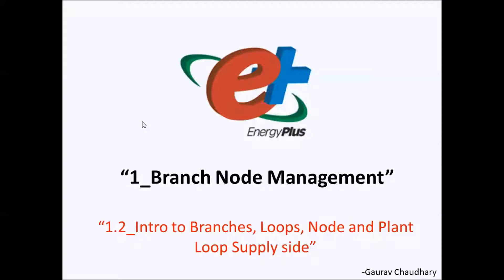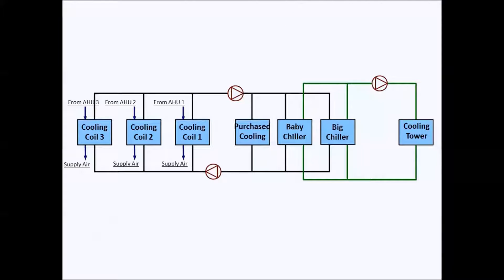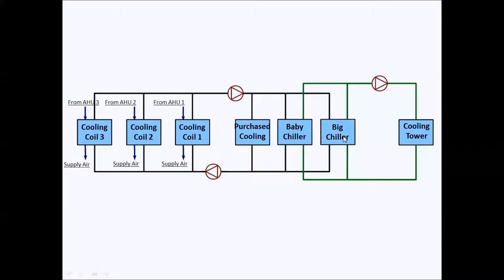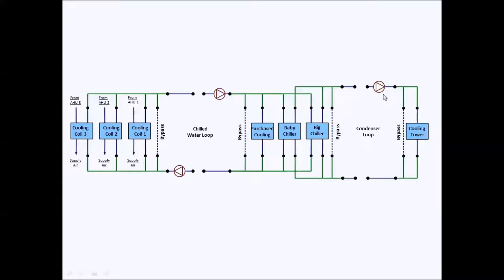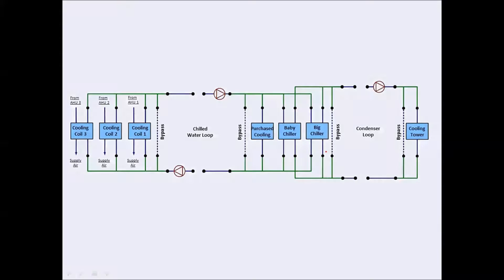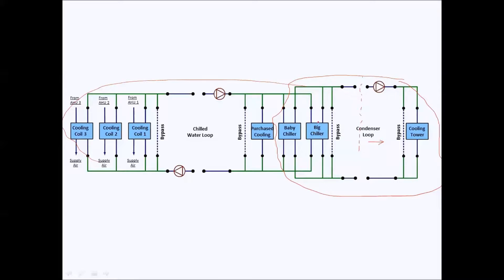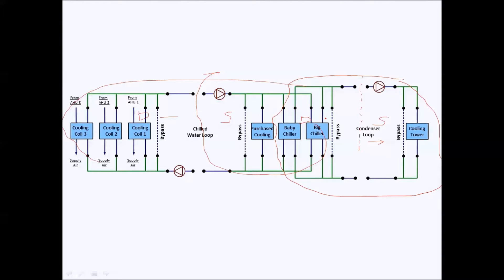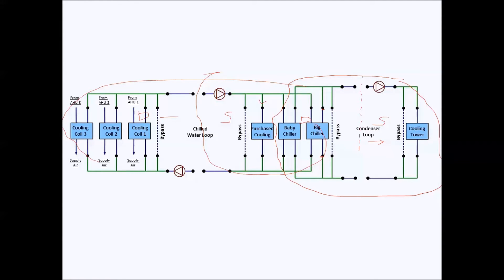Branch-Node Management_2.1_Intro to Branches, Loops, Nodes and Plant loop supply side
This is the first segment of 2nd video of the series.

Comment for any doubt. An open discussion would be greatly appreciated.